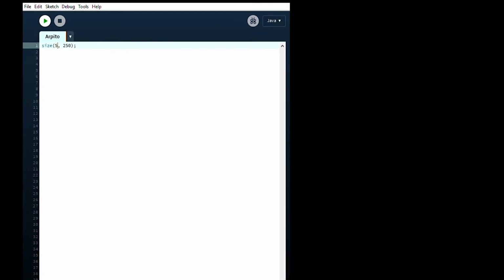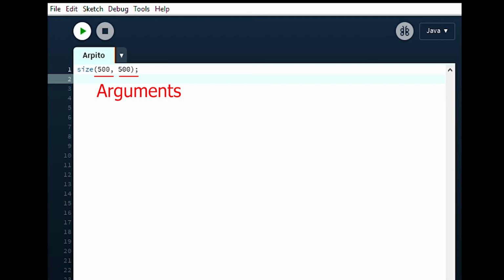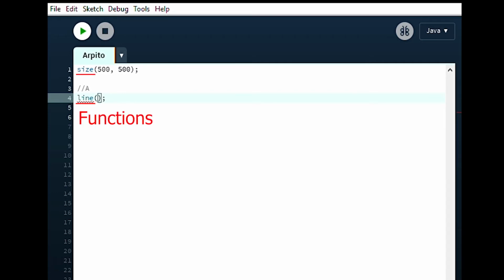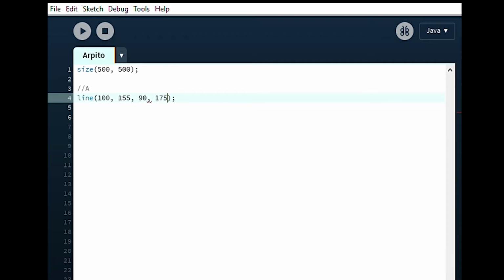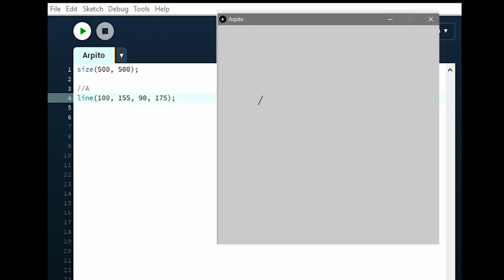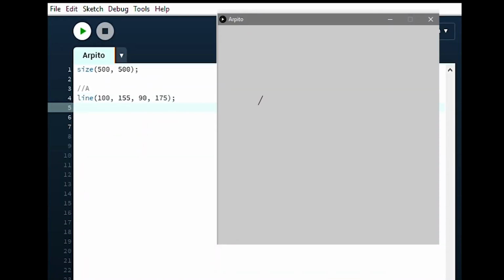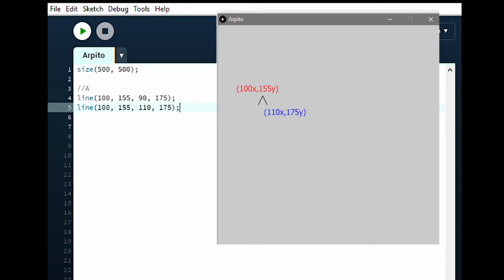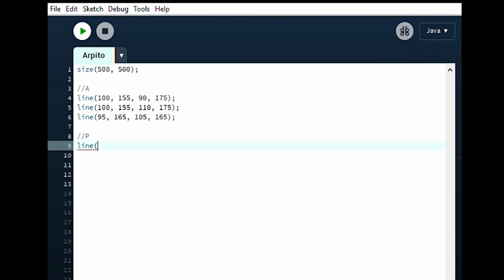Maker Mindset: Write Your Name In Code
Processing is an integrated development software that can create interesting visuals.  All you need is a computer, the free Processing IDE (link provided below), and this tutorial to get started with coding your name. Have fun and keep making!

Here's the link to include in the description (for downloading the IDE);